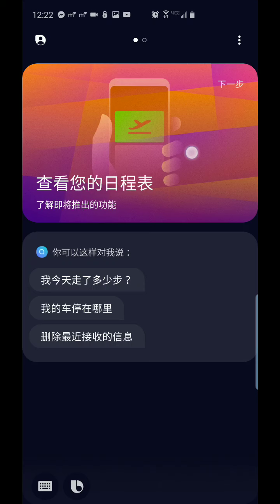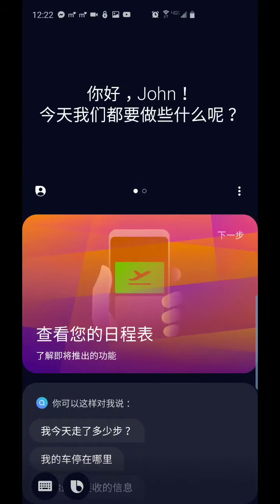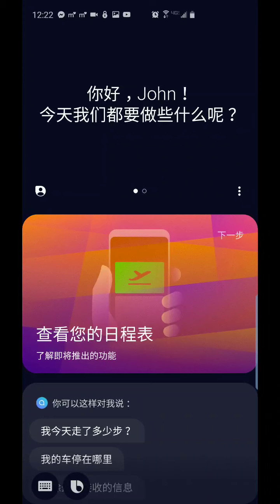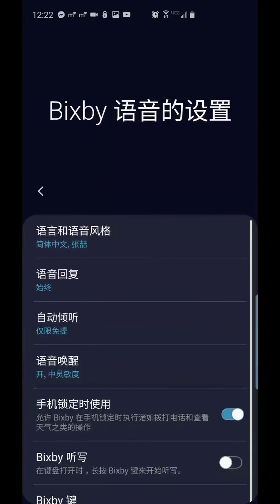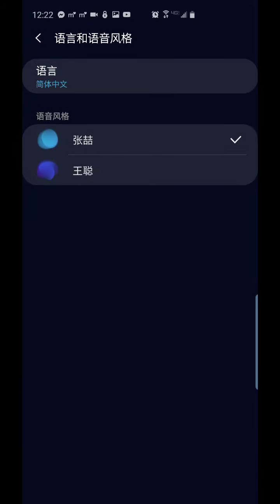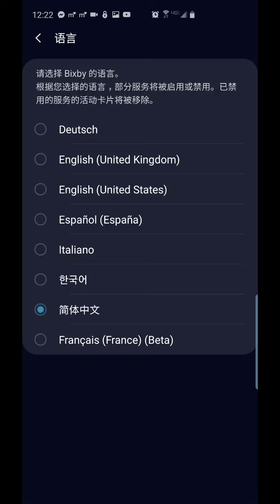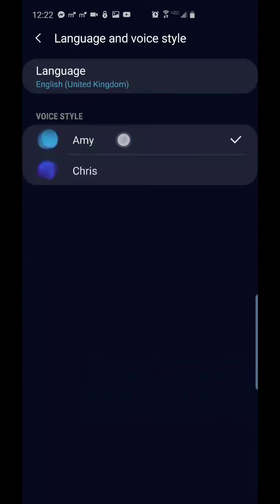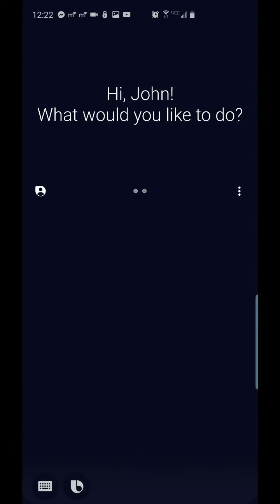Samsung Galaxy S10 Change Bixby language back to English from Chinese or Korean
Accidentally set my Bixby language to Chinese the other day. If you can't read Chinese characters you may get stuck changing it back! Here's how to navigate back to language settings.  Procedure as of now so please be aware updates from Samsung may change this procedure.